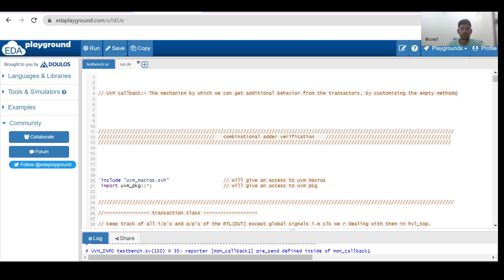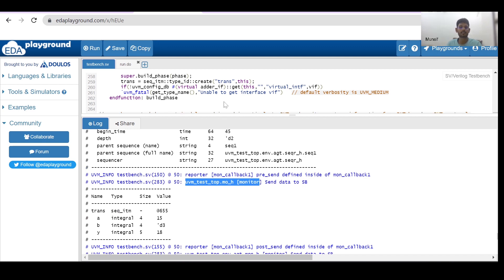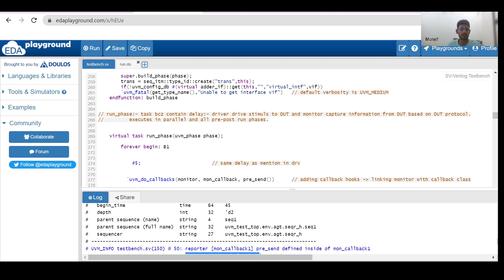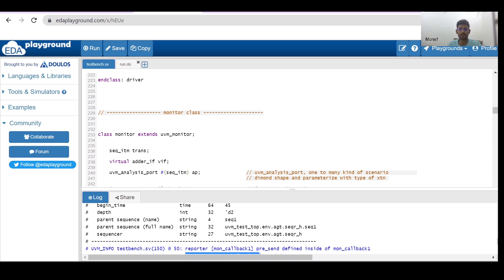Concept of call-backs w.r.p.t sv-uvm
This video is all about the concept of call-backs w.r.p.t System Verilog version of UVM with a very simple example.